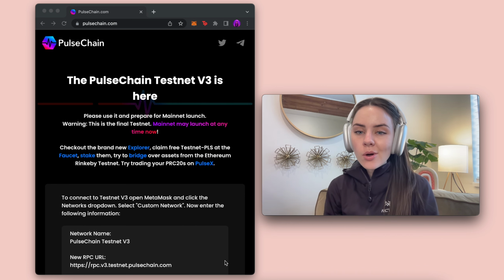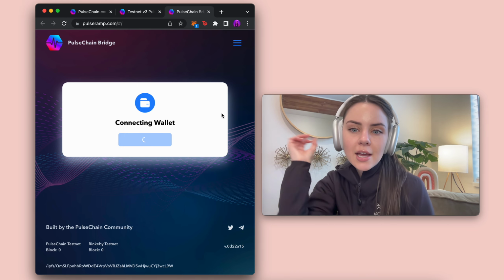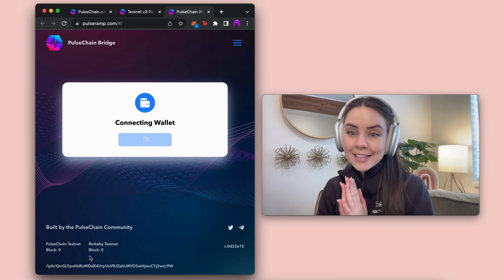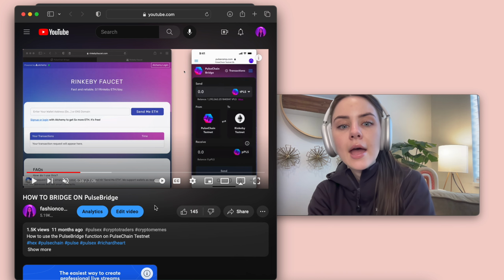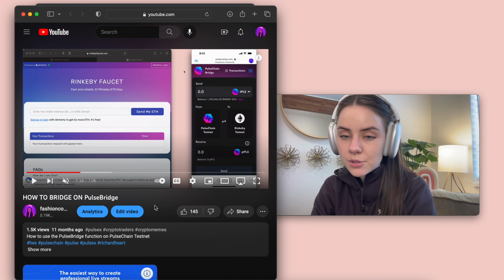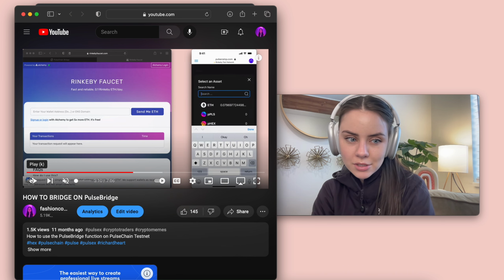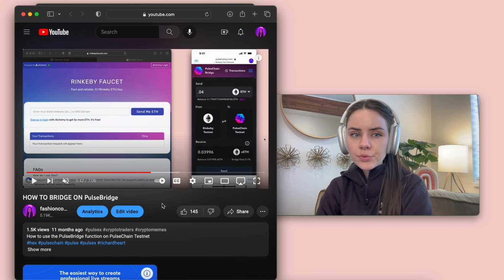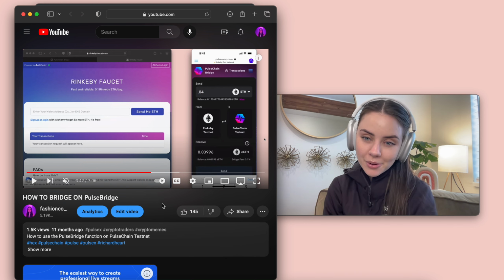HOW TO USE THE PulseBridge